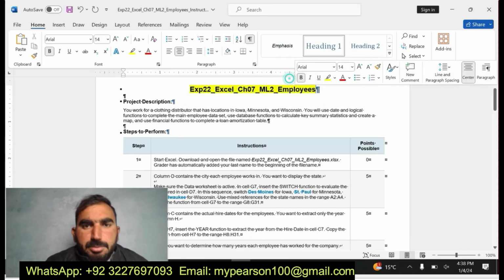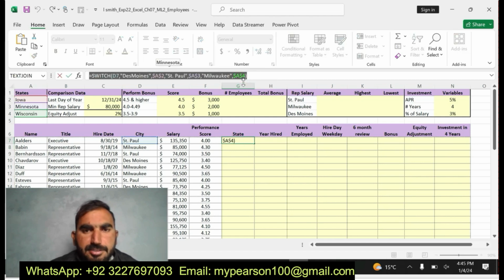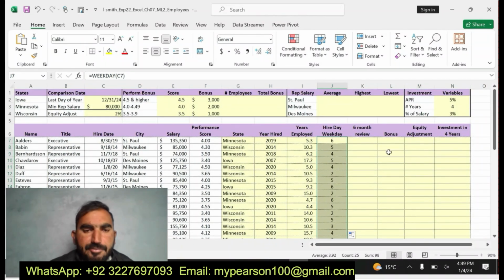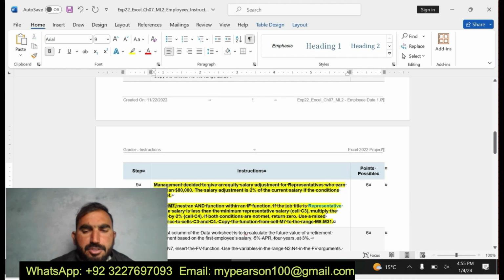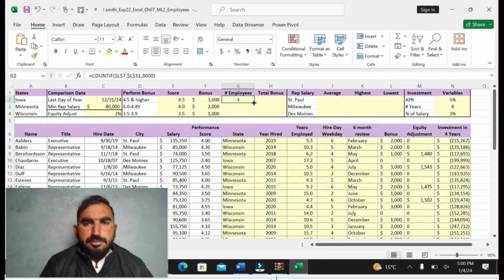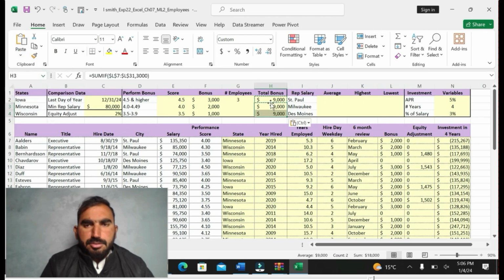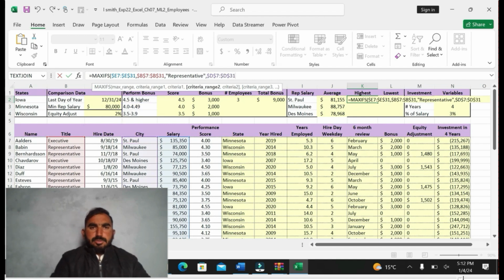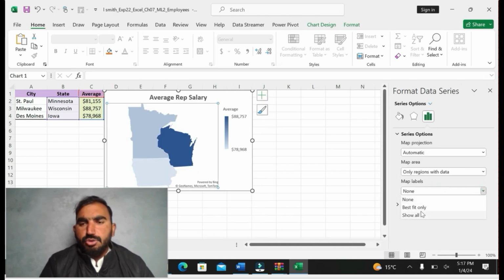Exp22_Excel_Ch07_ML2_Employees | Complete Solution 100%_Mylab_Excel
Exp22_Excel_Ch07_ML2_Employees

Project Description:
You work for a clothing distributor that has locations in Iowa, Minnesota, and Wisconsin. You will use date and logical functions to complete the main employee data set, use database functions to calculate key summary statistics and create a map, and use financial functions to complete a loan amortization table.
1 Start Excel. Download and open the file named Exp22_Excel_Ch07_ML2_Employees.xlsx. Grader has automatically added your last name to the beginning of the filename.
2 Column D contains the city each employee works in. You want to display the state.

Make sure the Data worksheet is active. In cell G7, insert the SWITCH function to evaluate the city stored in cell D7. In this sequence, switch Des Moines for Iowa, St. Paul for Minnesota, and Milwaukee for Wisconsin. Use mixed references for the state names in the range A2:A4. Copy the function from cell G7 to the range G8:G31.
3 Column C contains the actual hire dates for the employees. You want to extract only the year in column H.

In cell H7, insert the YEAR function to extract the year from the Hire Date in cell C7. Copy the function from cell H7 to the range H8:H31.
4 Next, you want to determine how many years each employee has worked for the company.

In cell I7, insert the YEARFRAC function to calculate the years between the first employee's Hire Date and the last day of the year contained in cell C2. Use a mixed reference appropriately. Copy the function from cell I7 to the range I8:I31.
5 You want to determine what day of the week each employee was hired.

In cell J7, insert the WEEKDAY function to display the day of the week for the first employee's Hire Date. Copy the function from cell J7 to the range J8:J31.
6 The values returned in the range J7:J31 are whole numbers. You want to display the result as the actual weekday names.

Format the range J7:J31 as a custom number format dddd.
7 Employees are scheduled for a six-month review based on their hiring month.

In cell K7, insert the EDATE function to identify the month that is six months from the first employee's Hire Date. Copy the function to the range K8:K31.
8 Your next task is to calculate the bonus for the first employee. If the employee's Performance Score is greater than or equal to 4.5, the bonus is $3,000. If the Performance Score is 4.0-4.9, the bonus is $2,000. If the Performance Score is 3.0-3.9, the bonus is $1,000. No bonus is given if the Performance Score is below 3.0.

In cell L7, insert the IFS function to enter the bonus based on the Performance Score for the first employee. Use the respective scores stored in cells E2, E3, and E4 for the individual logical tests. Use the respective bonuses in cells F2, F3, and F4 to return the correct bonus. If none of the logical tests are true, the result should be 0. Use mixed references appropriately. Copy the function to the range L8:L31.
9 Management decided to give an equity salary adjustment for Representatives who earn less than $80,000. The salary adjustment is 2% of the current salary if the conditions are met.

In cell M7, nest an AND function within an IF function. If the job title is Representative and the salary is less than the minimum representative salary (cell C3), multiply the Salary by 2% (cell C4). If both conditions are not met, return zero. Use a mixed reference to cells C3 and C4. Copy the function from cell M7 to the range M8:M31.
10 The last column of the Data worksheet is to to calculate the future value of a retirement investment based on the first employee’s salary, 5% APR, four years, at 3%.

In cell N7, insert the FV function. Use the variables in the range N2:N4 in the FV arguments. The rate is the APR divided by 12 months in a year, and the number of payment periods is the number of years multiplied by 12 months in a year. Use mixed cell references appropriately. Make sure the functions returns a positive result. Copy the function to the range N8:N31.
11 You want to display the number of employees who earned each bonus level in the range G2:G4.